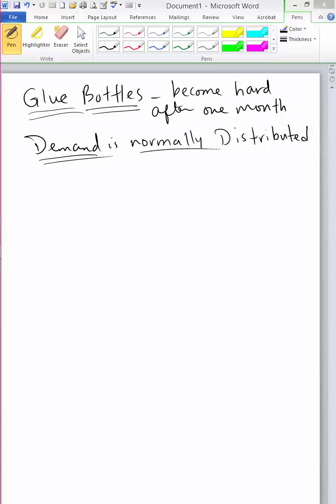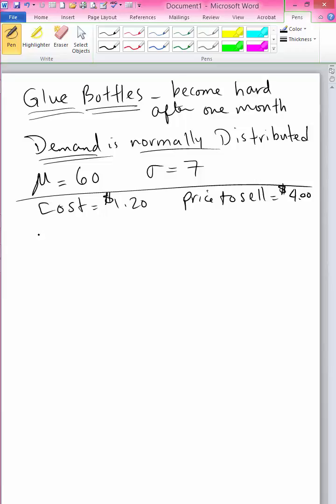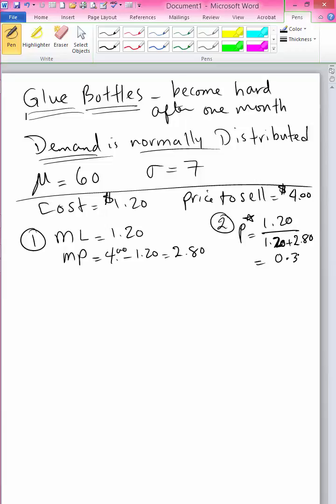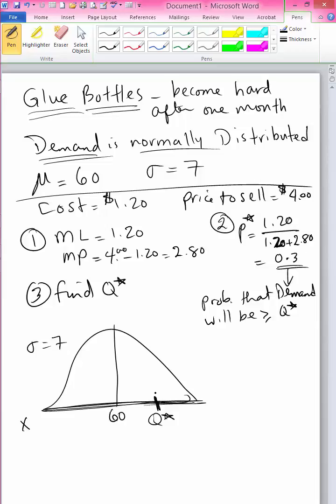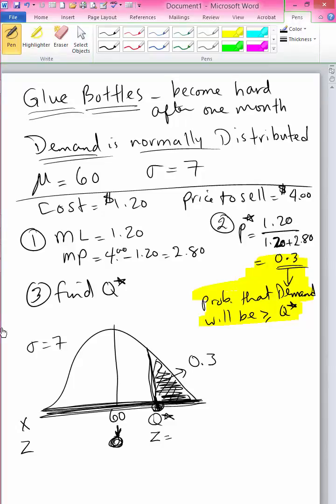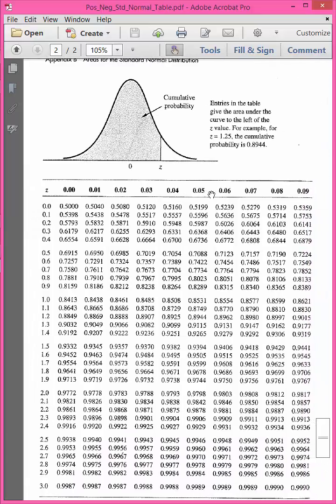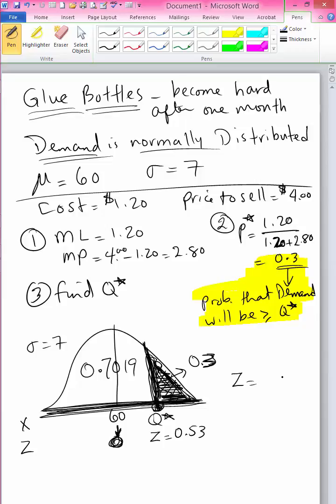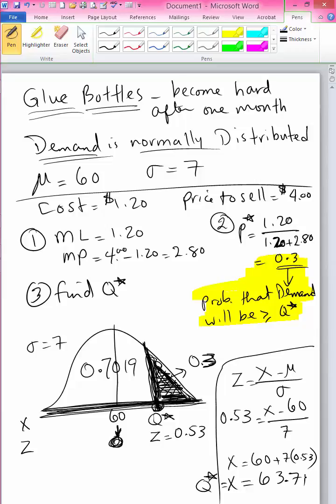BA323A Ch3 Q50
Marginal Analysis for Single-Period Inventory with Normal Dist. Demand